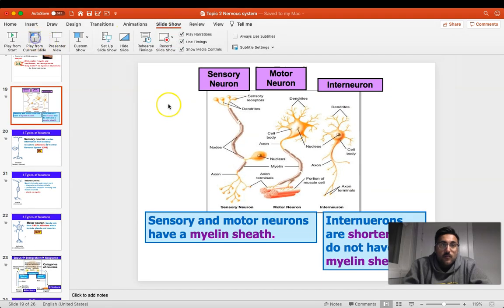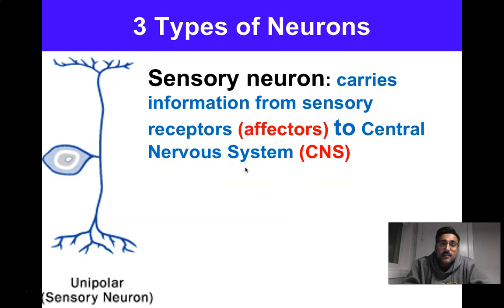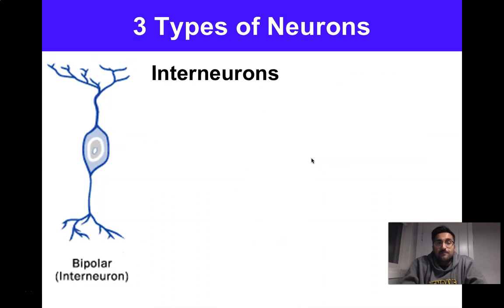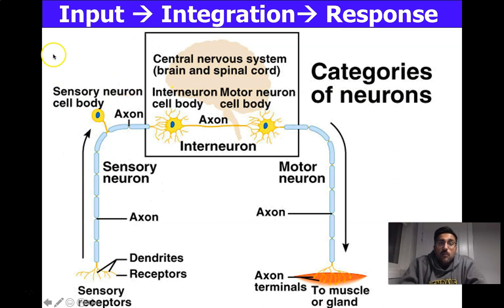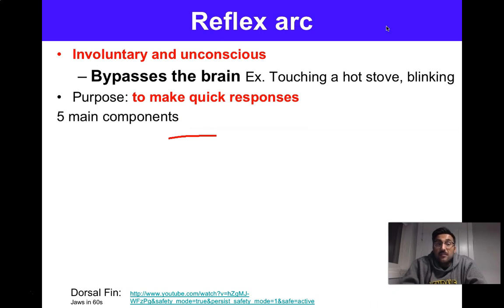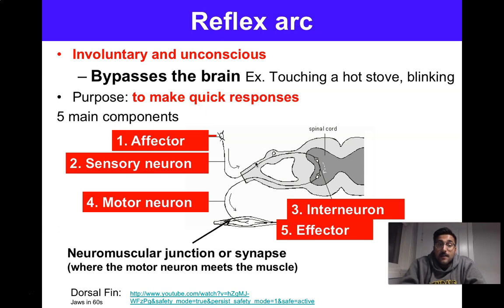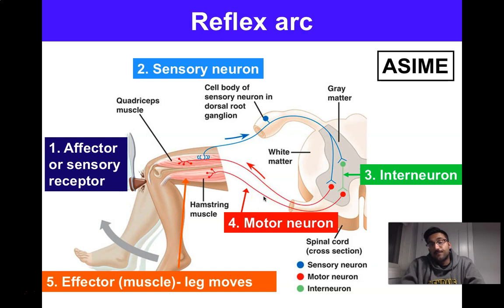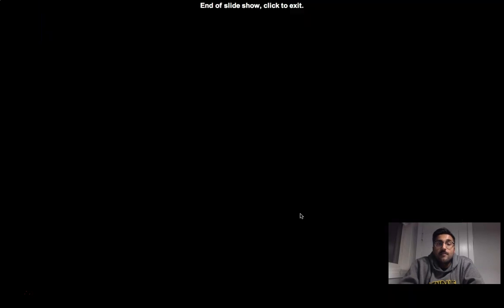Biology 30 - Nervous System - 2 - Types of Neurons